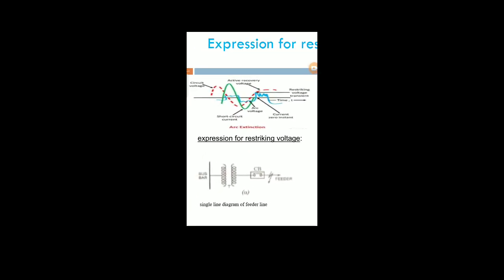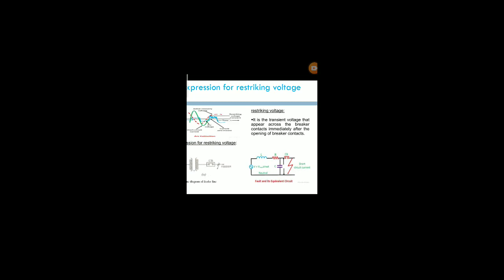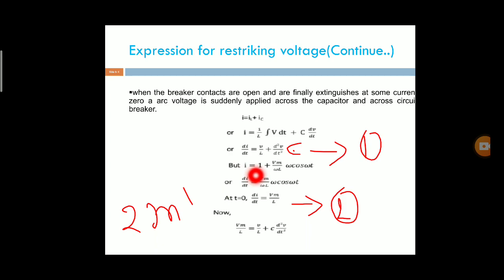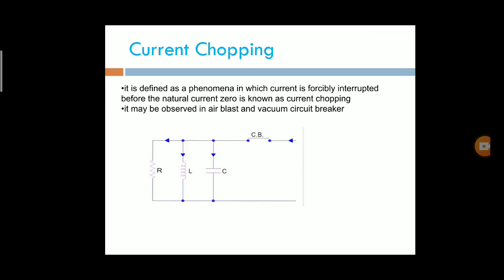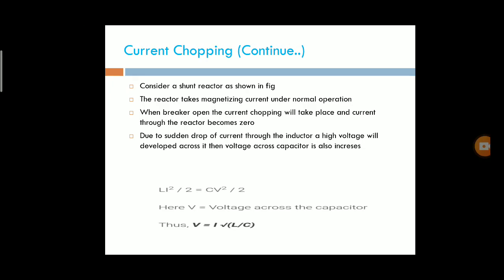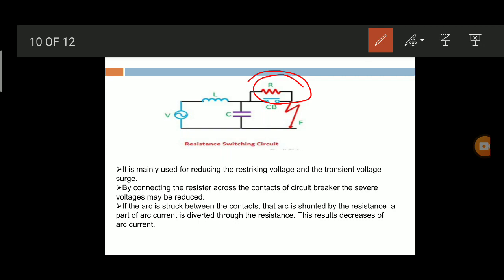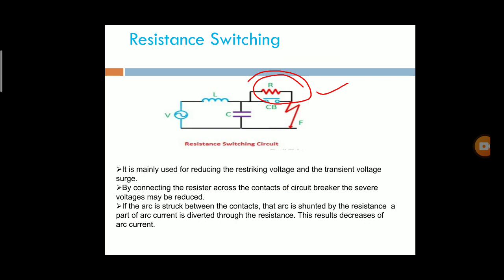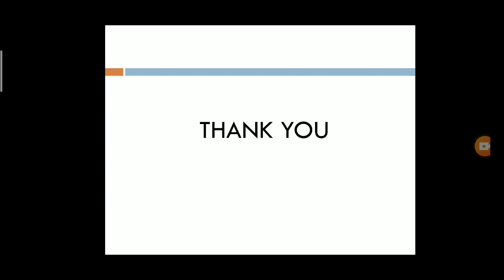4EEEsgp class_4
Restriking voltage,RRRV,current choping,resistance switching